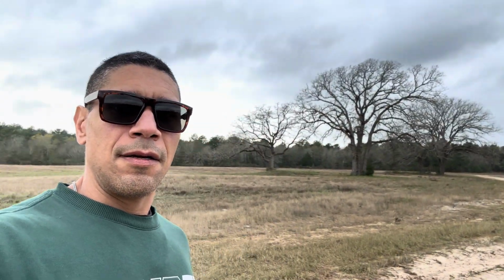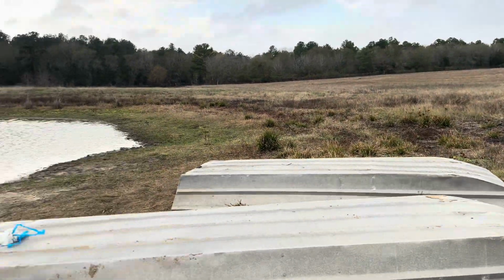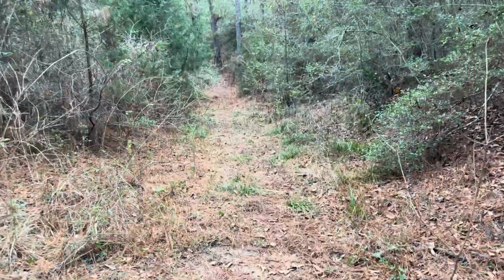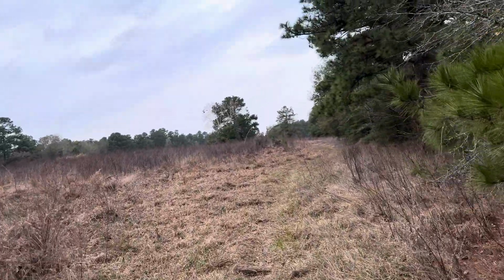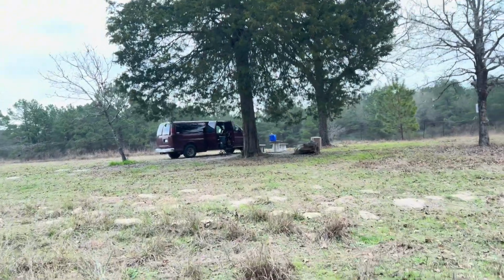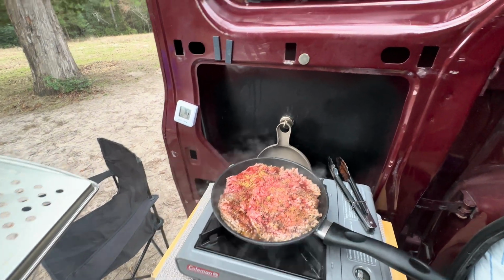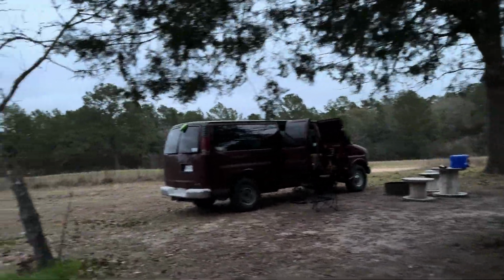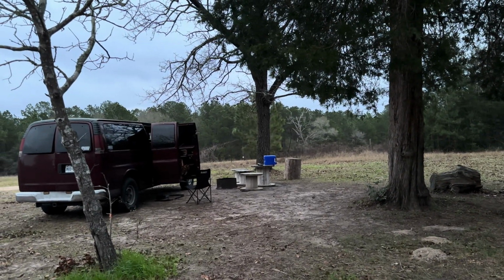Van Camping - Best Texas HipCamp location!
Join me as I explore one of the best Hipcamp locations in Texas for an overnight camping trip in my van! From setting up camp to taking in the peaceful surroundings, I share my experience of van life and camping. Along the way, I reflect on the journey, offering personal insights during this quick yet meaningful getaway.
Don’t miss this blend of van life, camping, and thoughtful moments!